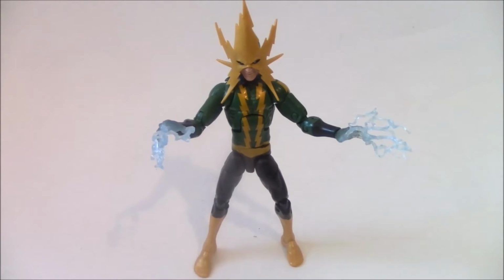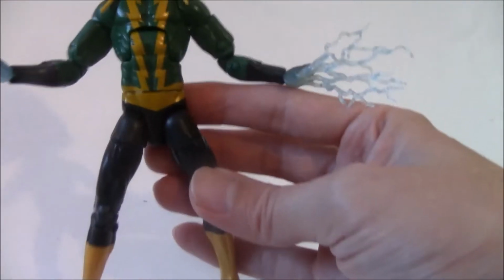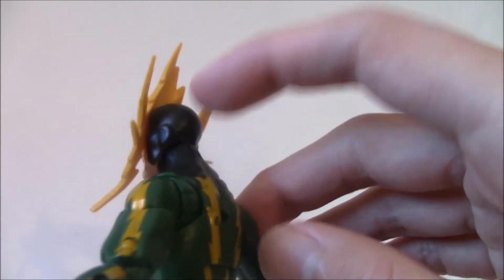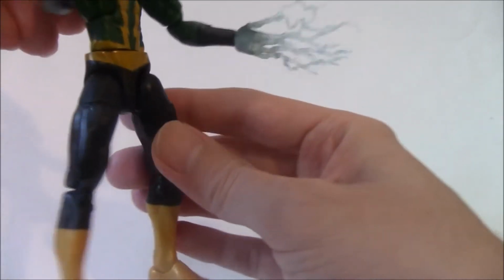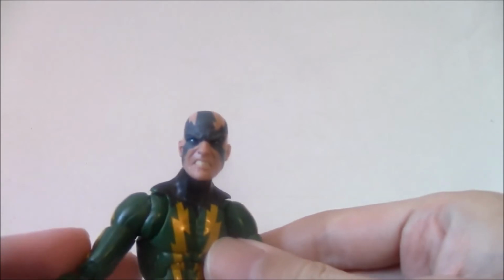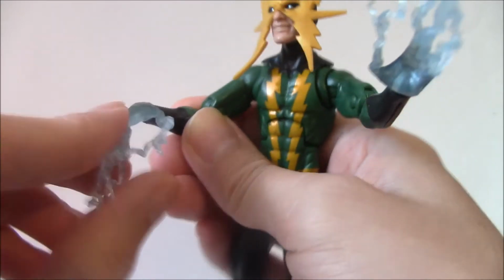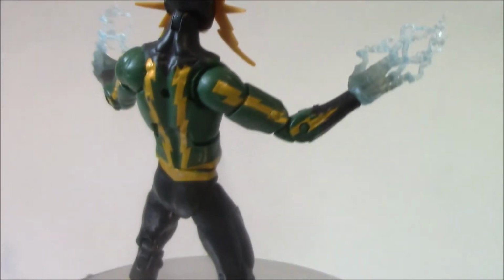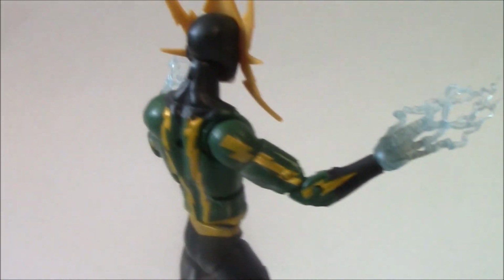Marvel Legends ELECTRO Space Venom BAF series Toy Action Figure Review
This is a Marvel Legends Electro review. It's made by Hasbro and part of the Space Venom build a figure series.

Simply put this Electro action figure is kind of disappointing. Its not the classic costume, and the hands do not have swap parts.

electro marvel legends review